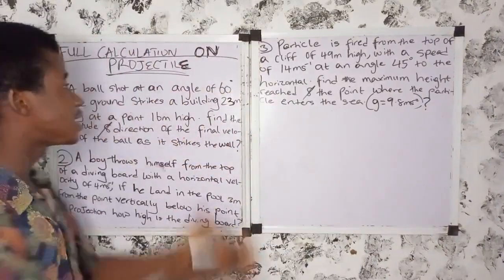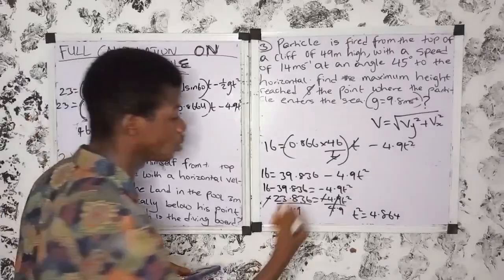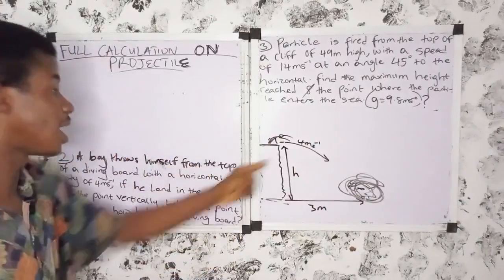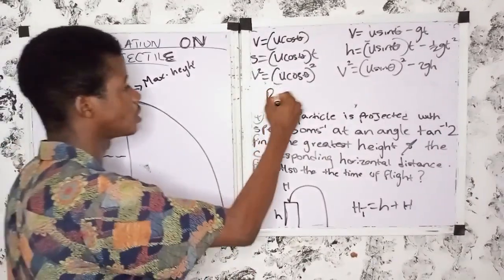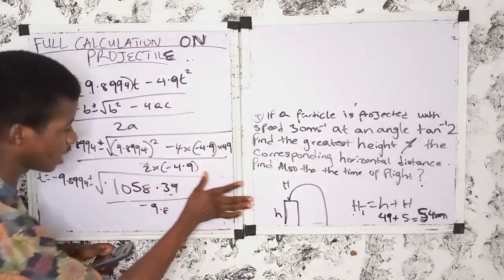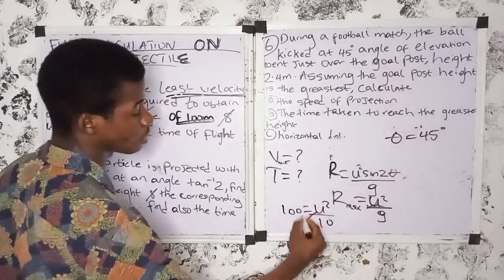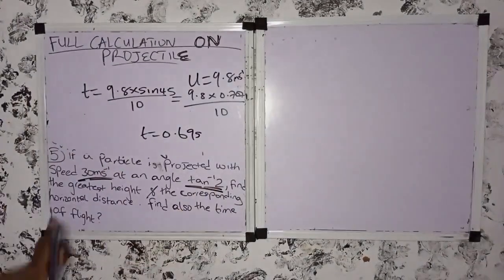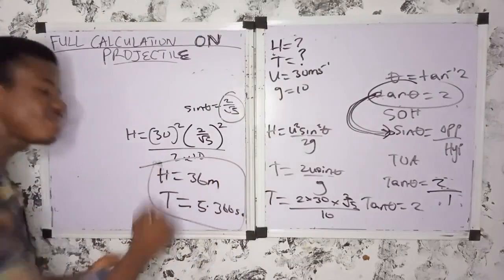Projectile full calculations for 100level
In this video, I explain *Projectile Motion* with a special focus on solving calculations step-by-step. This lesson is designed specifically for 100-level (first-year) university students studying physics or engineering-related courses. Whether you're struggling with the basics or just want to strengthen your understanding, this breakdown will help you grasp the key concepts behind projectile motion, including horizontal and vertical components, time of flight, range, and maximum height.